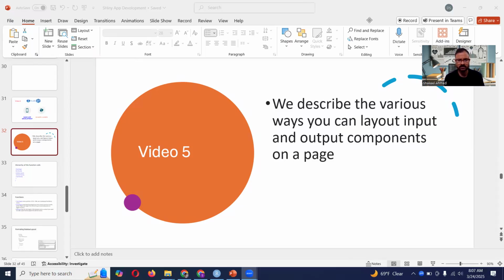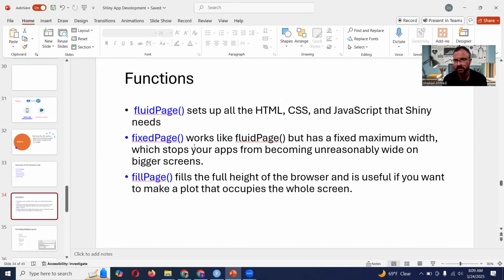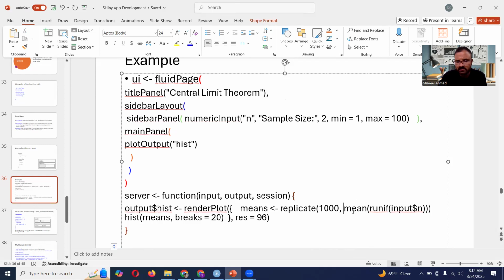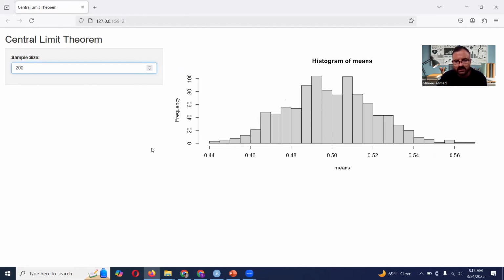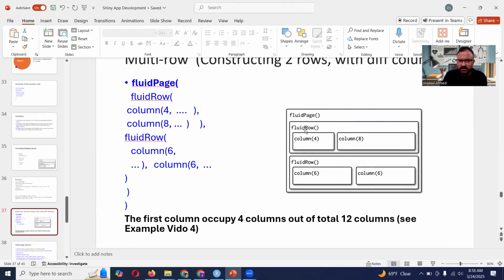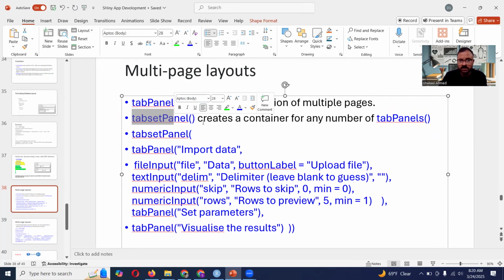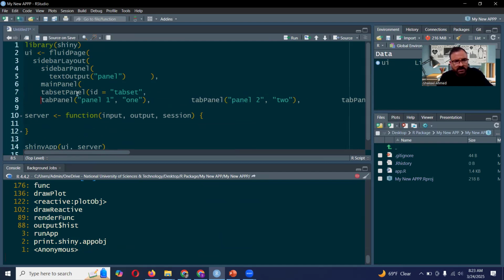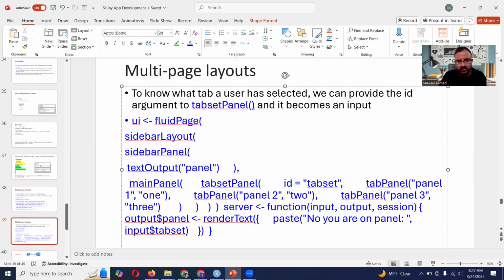Video 5:Understanding Page Layouts and Multiple Pages in R Shiny Using fluidRow() Command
In this video, I explain how to create different page layouts in R Shiny using the fluidRow() function and demonstrate how to implement multiple pages using Bootswatch themes and the Bootstrap library. You’ll learn:
✅ How to use fluidRow() for dynamic and responsive page layouts.
✅ Adding multiple pages to your Shiny app for better user experience.